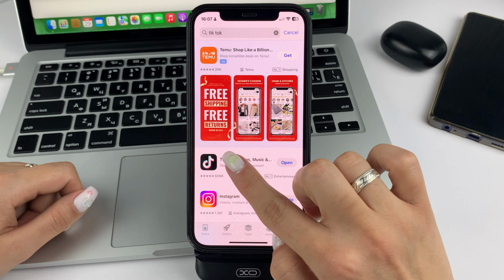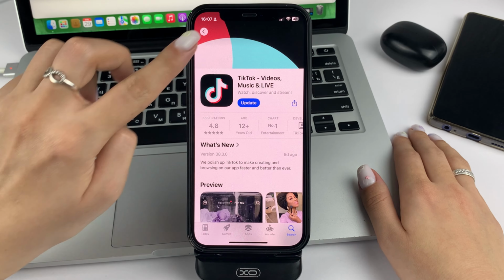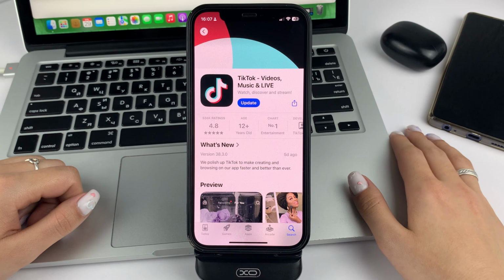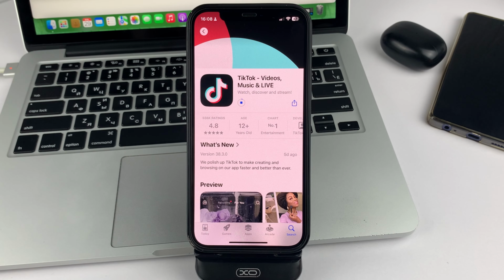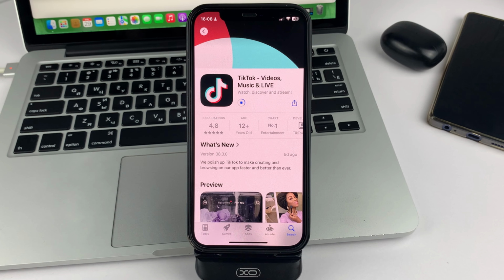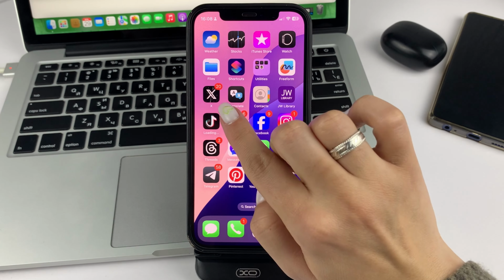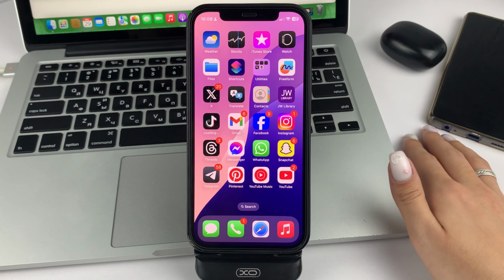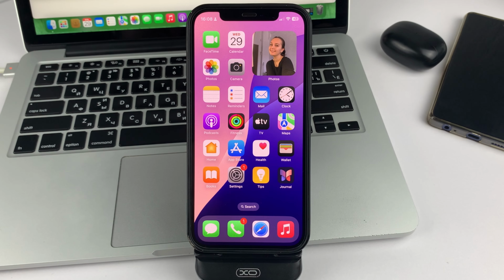How To Download TikTok On iPhone Or Android - Full Guide